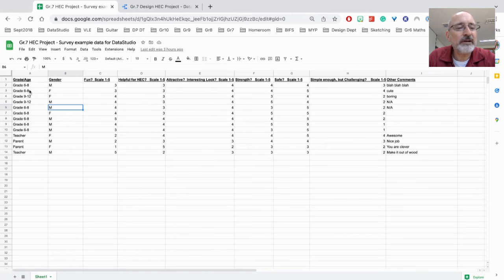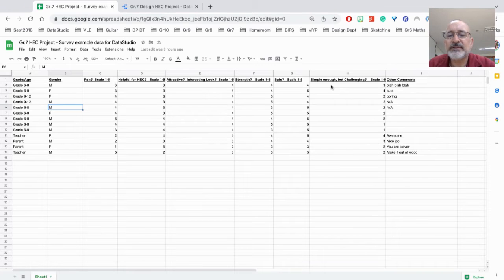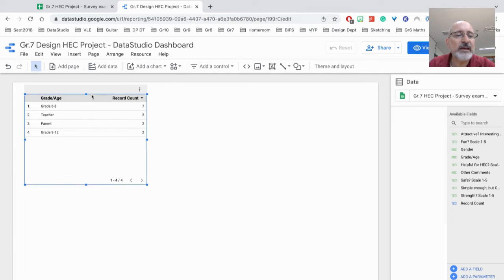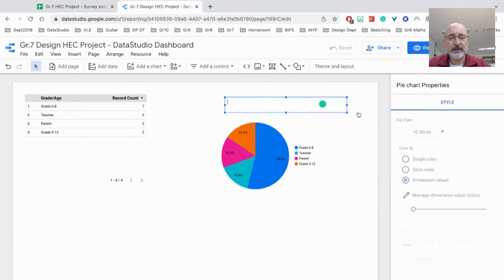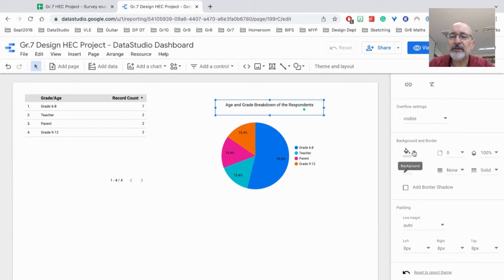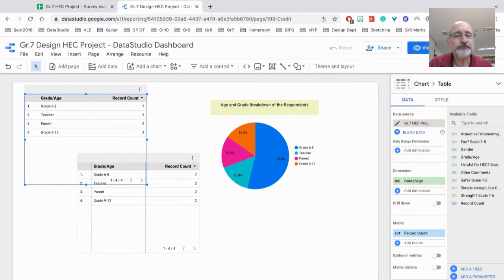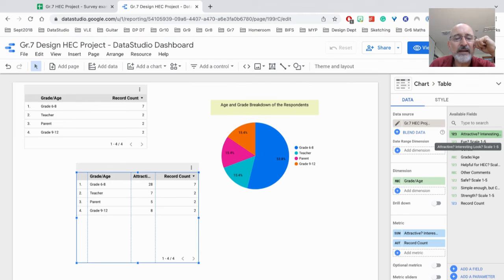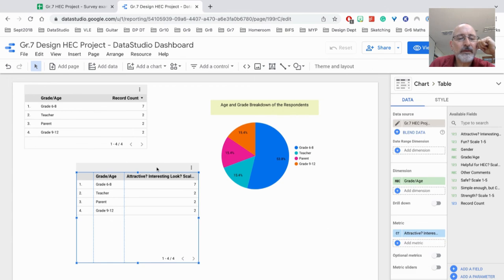Google Data Studio 2 First Charts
Part 2 - Next steps for Google DataStudio ... Made specifically for Middle School students - creating a simple pie chart, and setting up for bar charts.